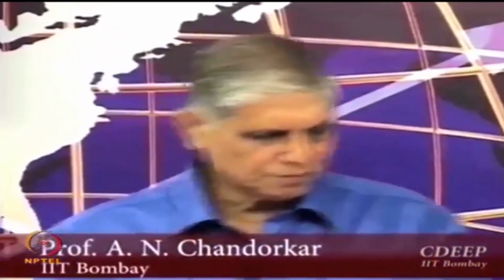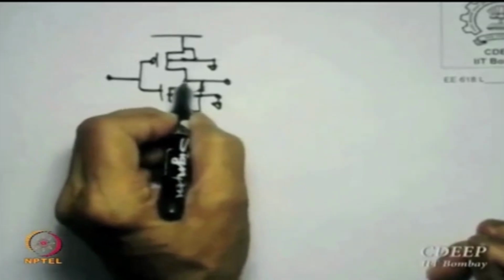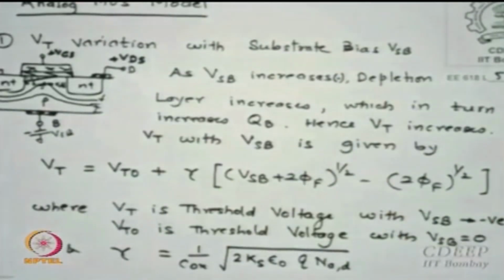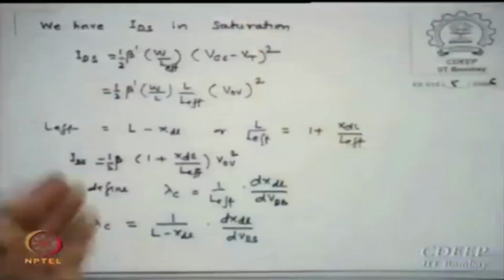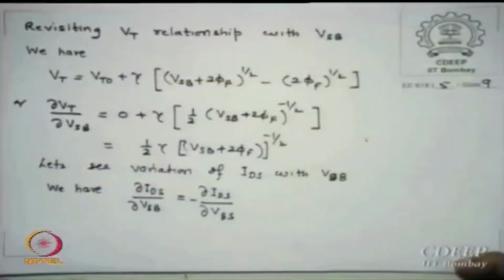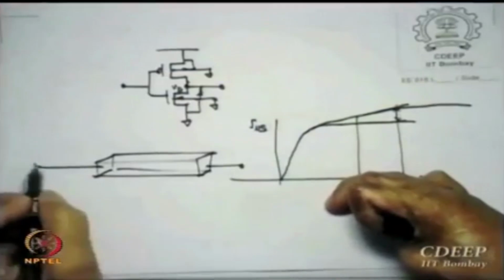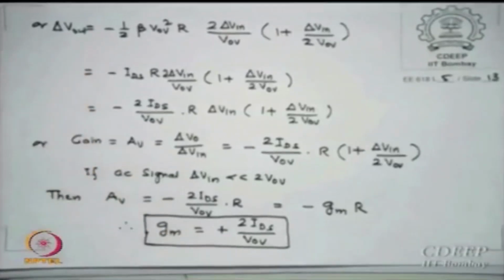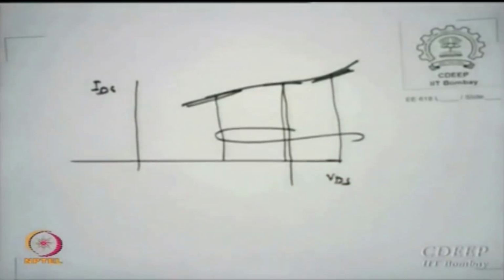Basic of MOS Amplifier (Part-1)